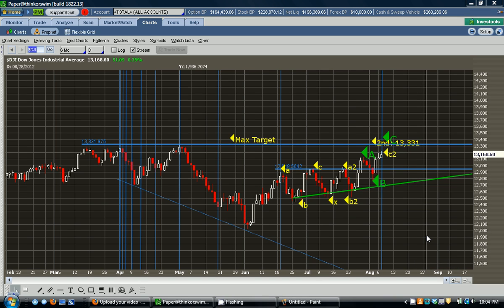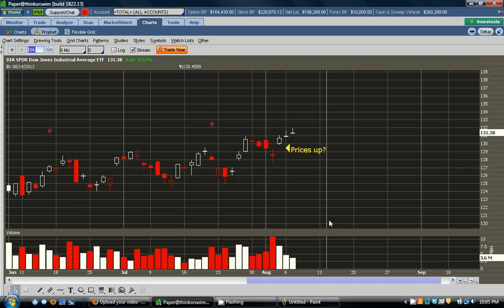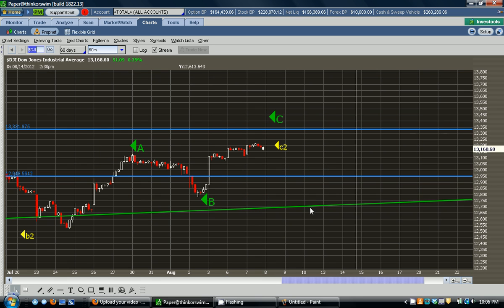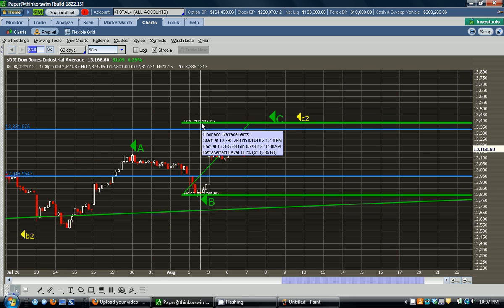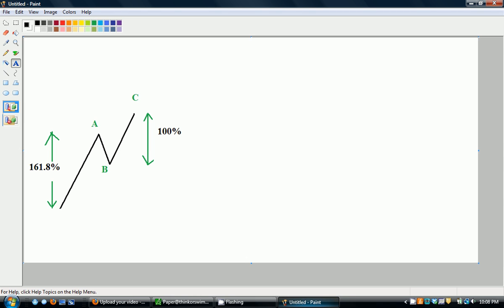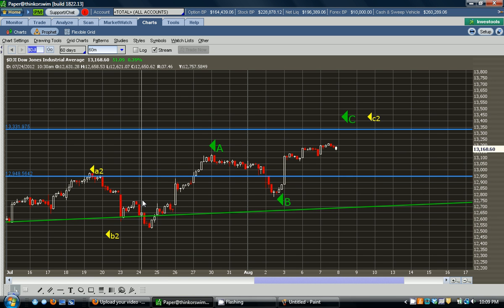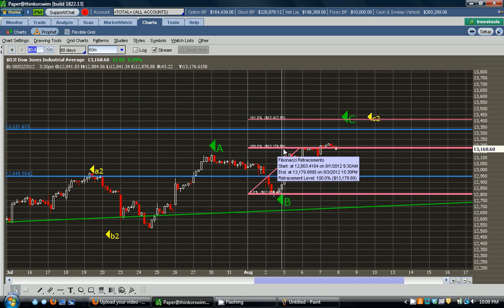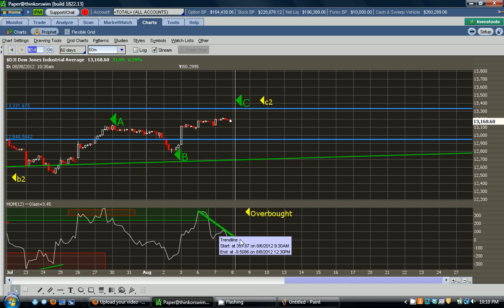TradersBase.com - Why The 13,180 Level On The Dow Means So Much